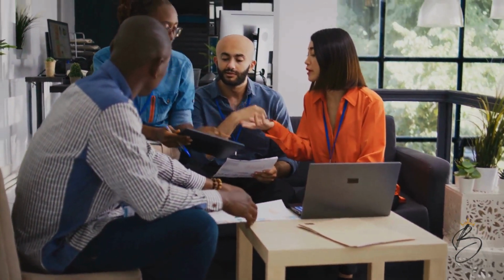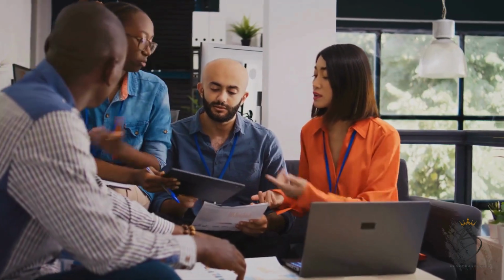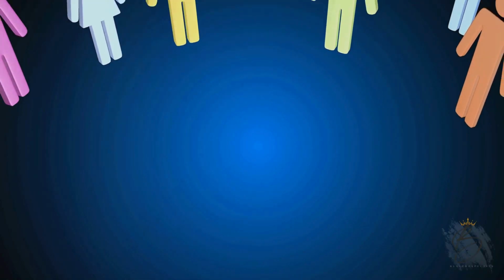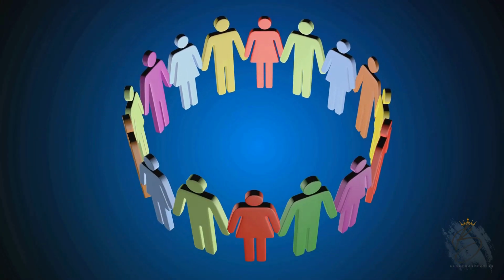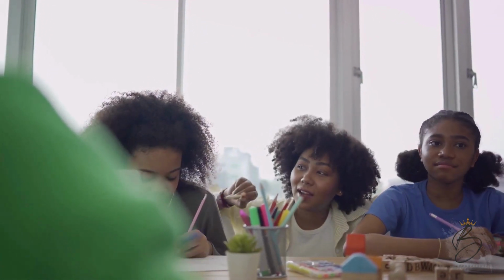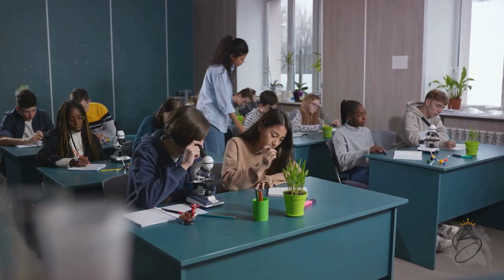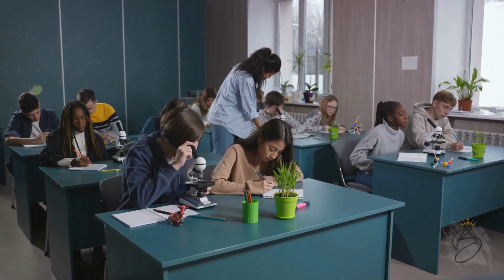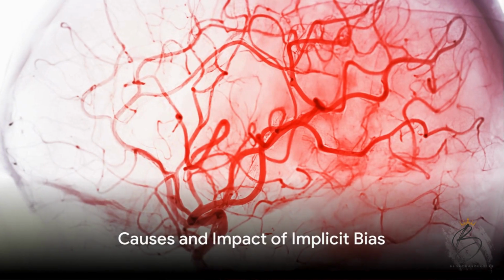Unveiling the Unseen Implicit Bias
🧠 Don't let your biases play the lead role in your decisions! Let's hit pause, rewind, and rewrite the script together.